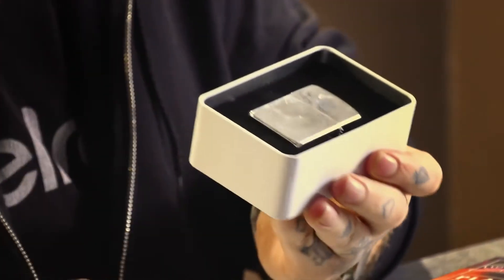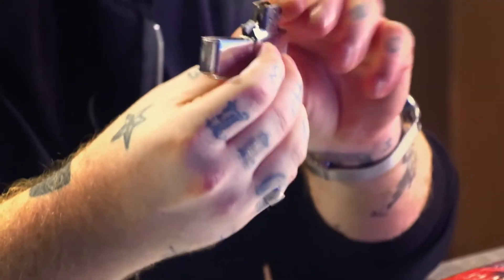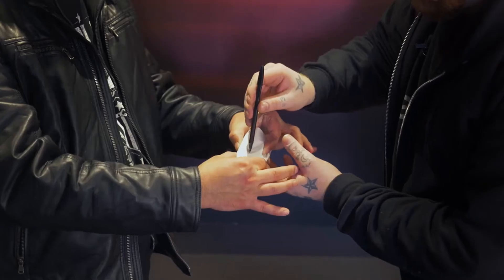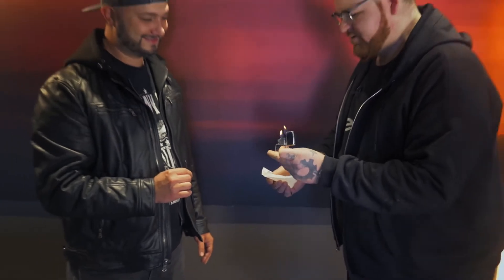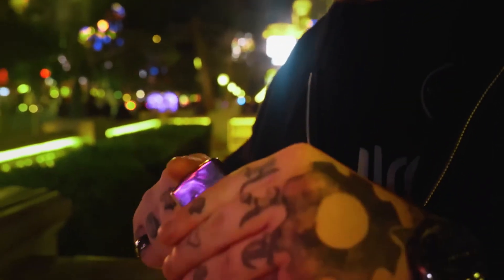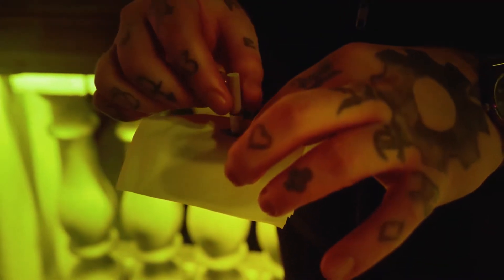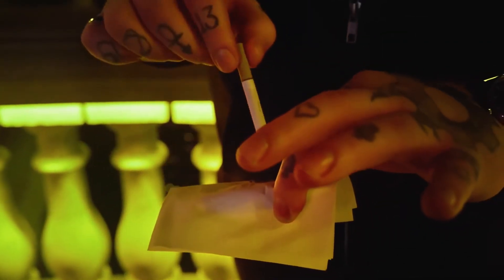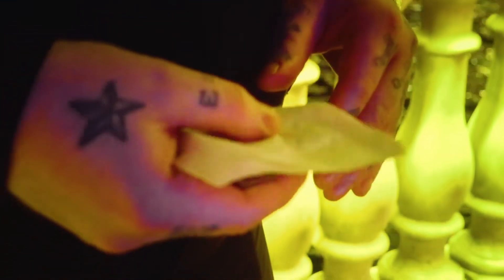PLASMA Magic Trick